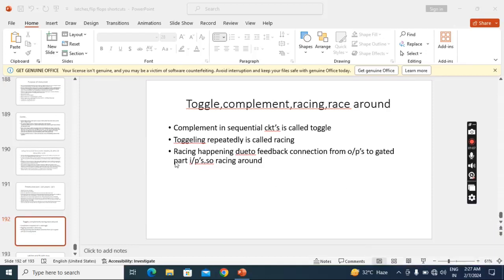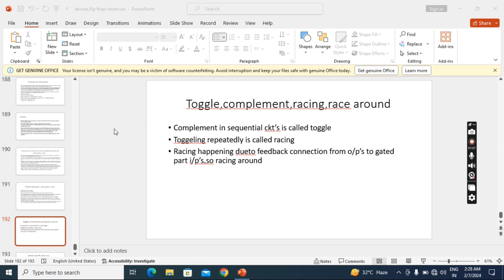toggle vs complement@digital electronics@VLSI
it's about toggle, complement in digital circuits